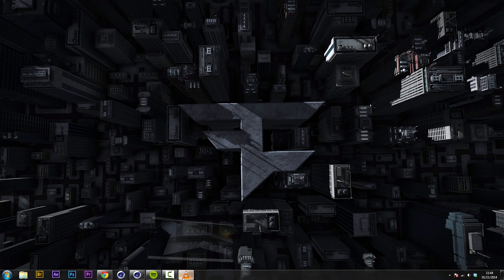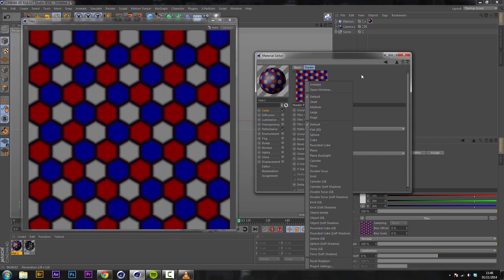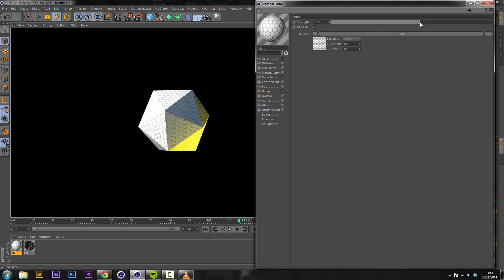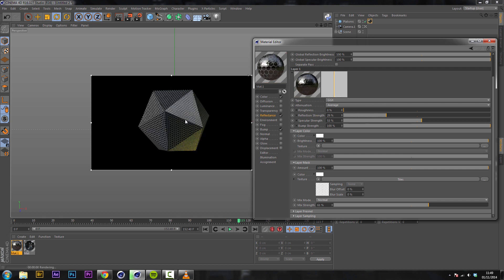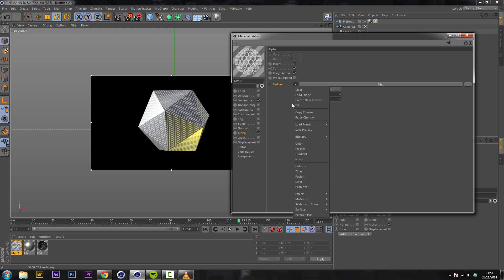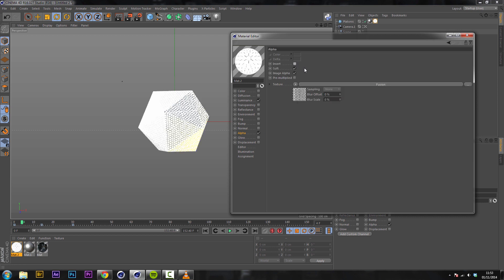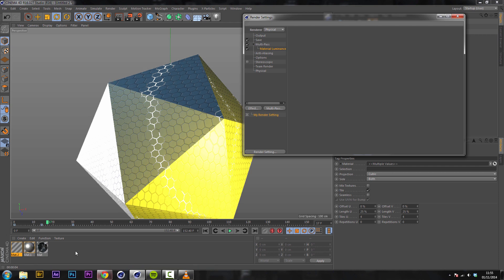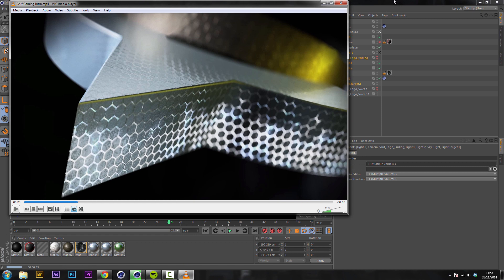How to create a Glowing Hexagon Texture in Cinema 4D